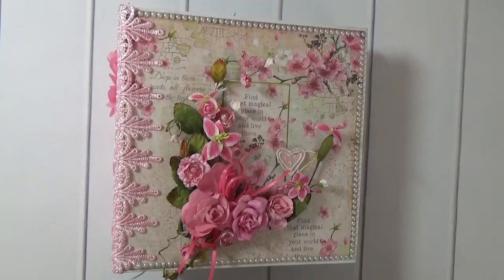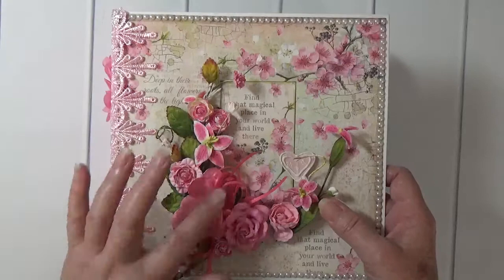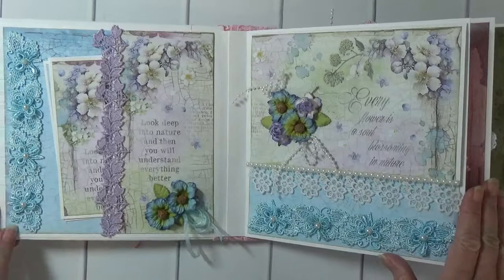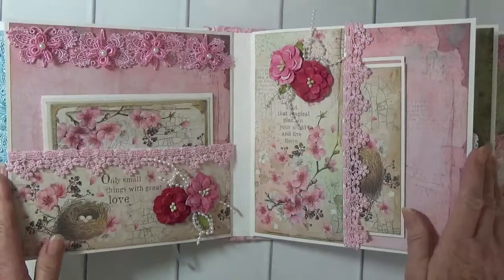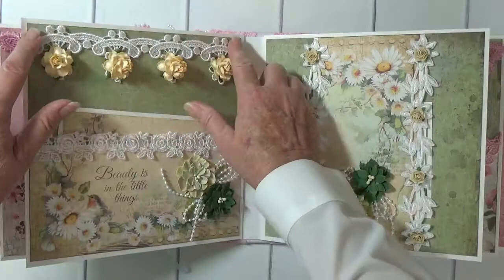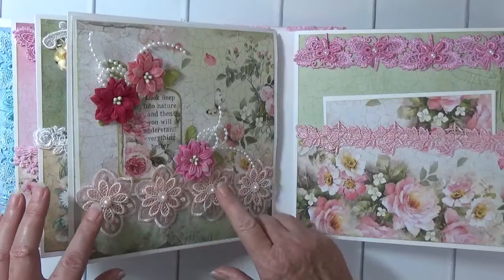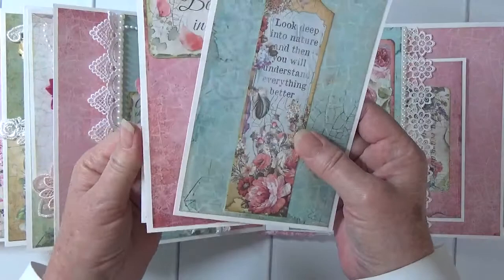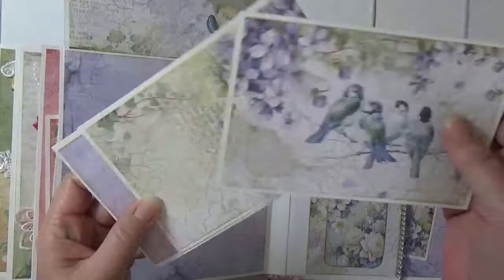*Sold* Stamperia Flower Alphabet Mini Album By Cheryl's Paper Creations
This album is for sale in my Etsy shop